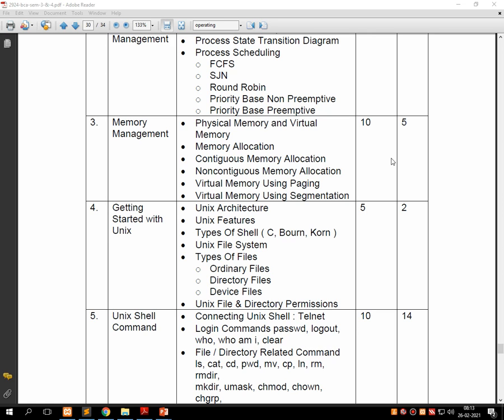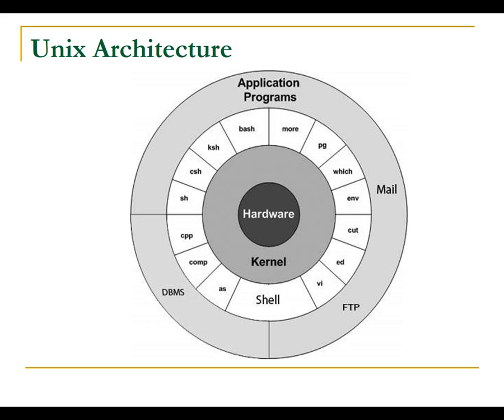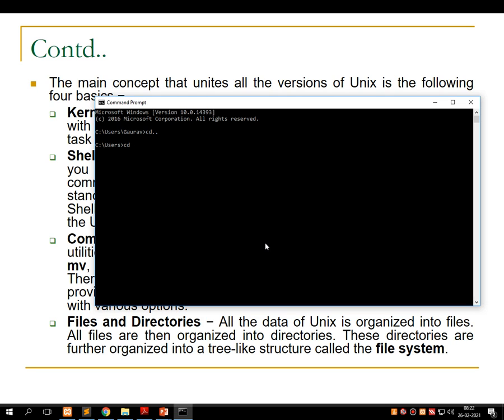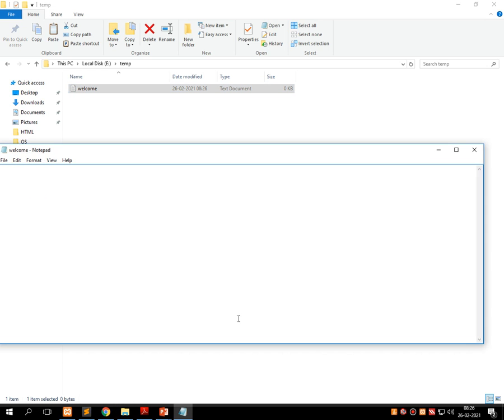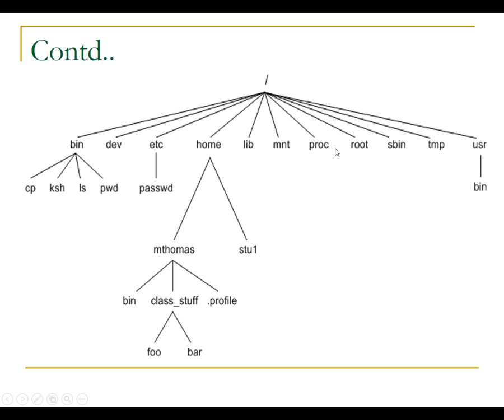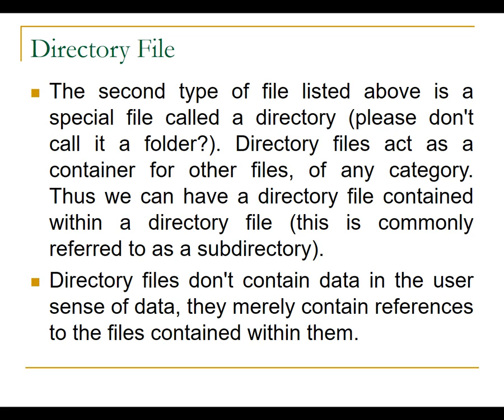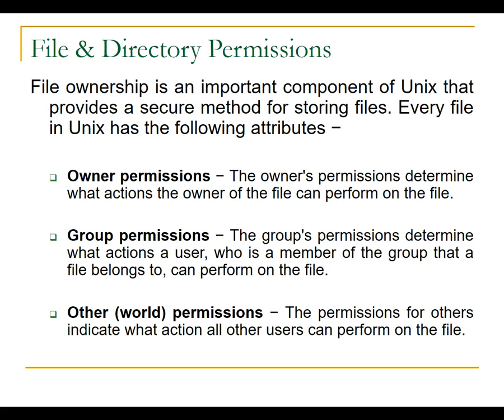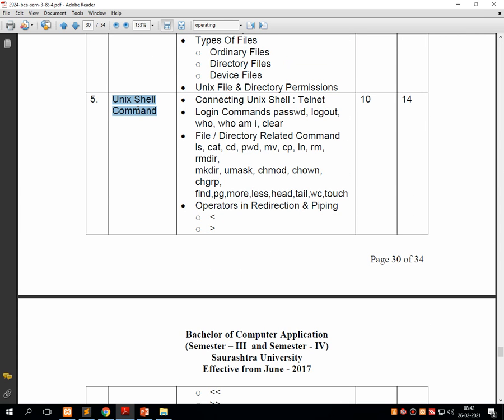UNIT 4 LEC 1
this video focus on unix architechture and various file type with directory permission.